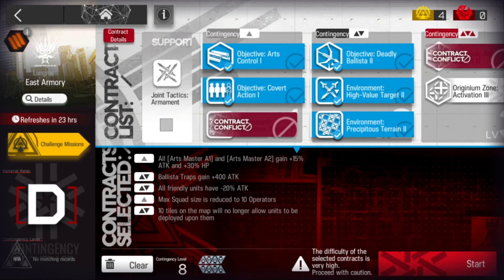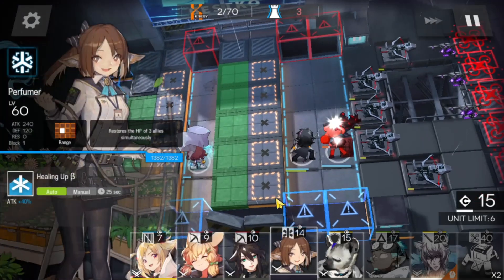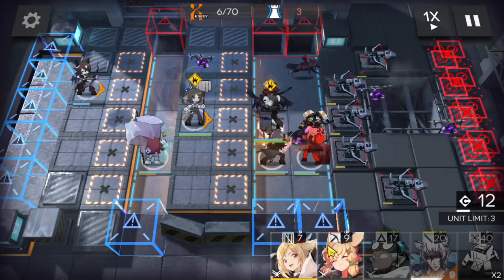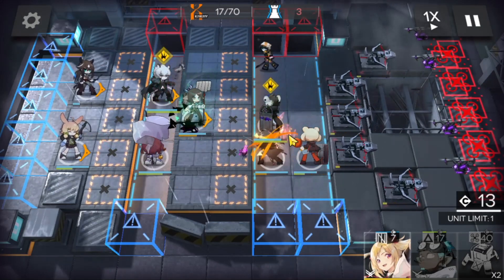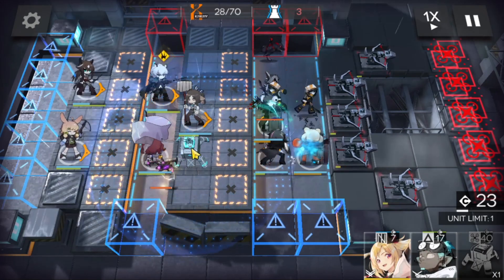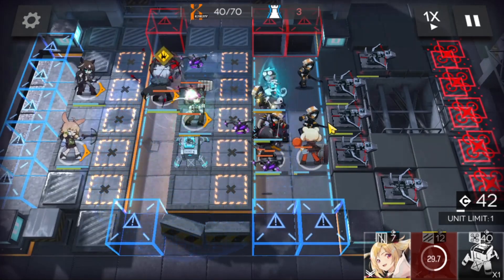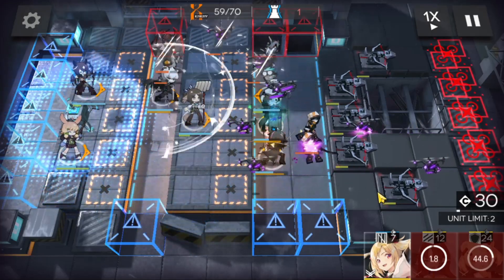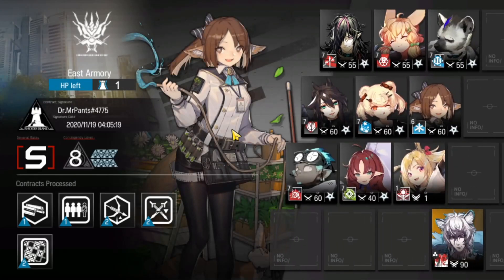CC Operation Pyrite Day 9 East Armory Risk 8 E1 Low Rarity + SilverAsh Guide - Arknights